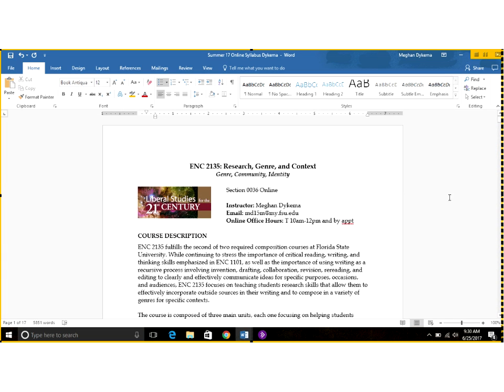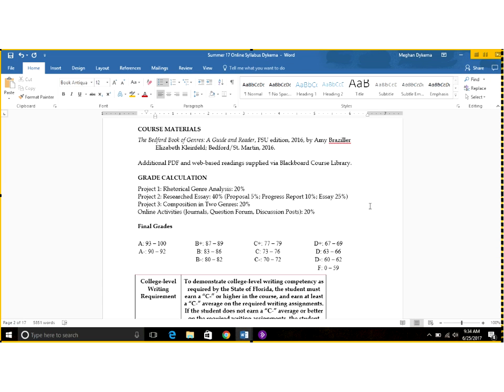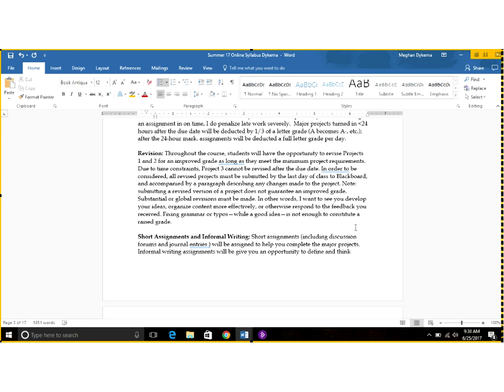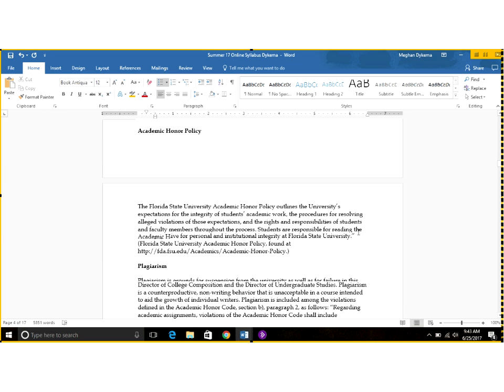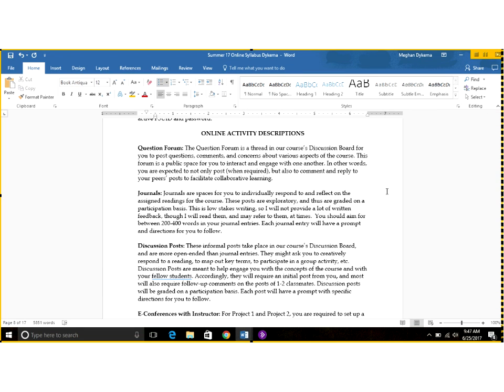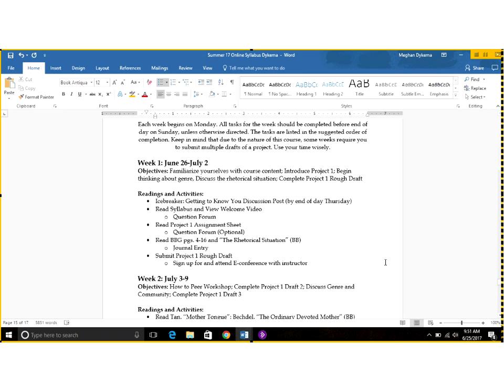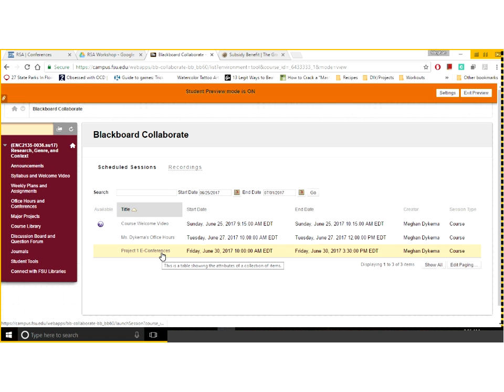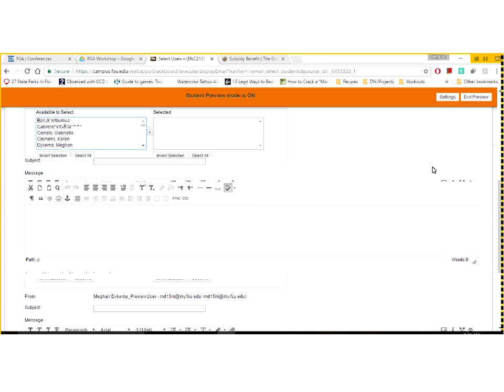ENC2135 Summer17 Course Welcome